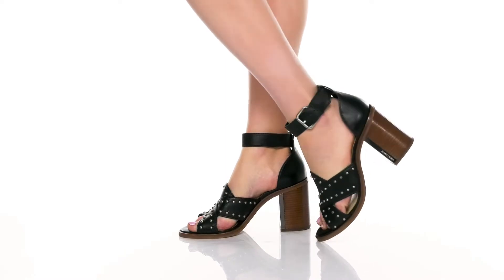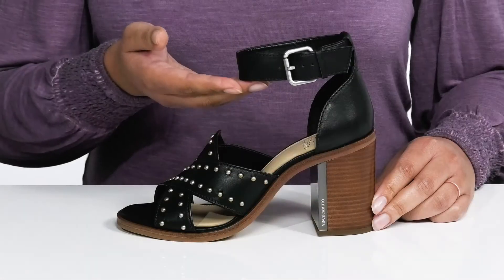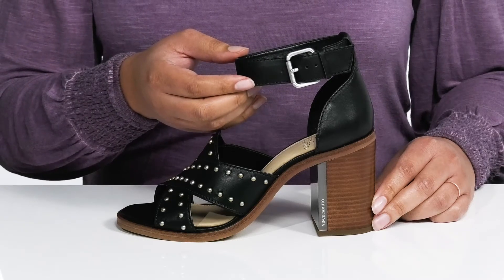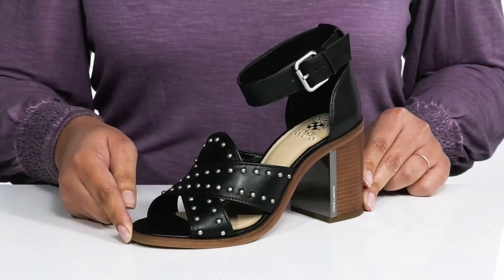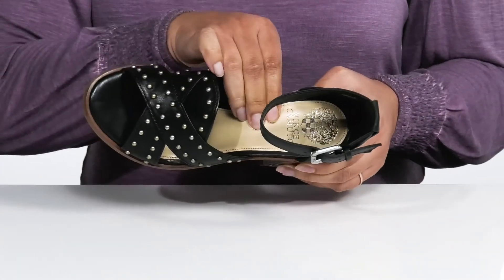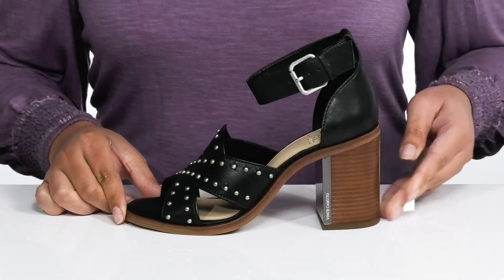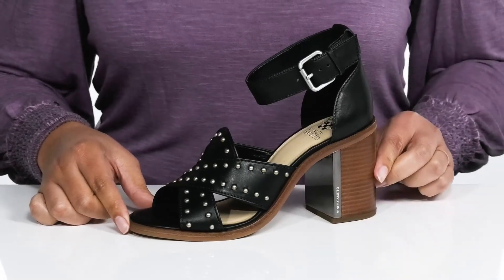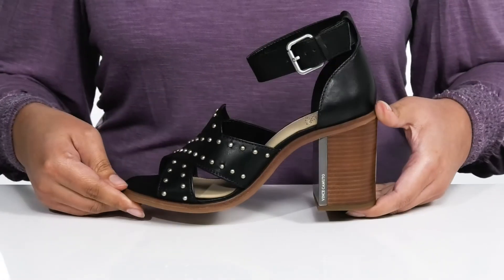Vince Camuto Keresha SKU: 9619914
Maintain your chic styling in the Vince Camuto&reg; Keresha.
Crisscross straps on front quarter with circular stud detailing.
Open toe design with closed back.
Metal plate detailing on the inner facing side of the heel.
Leather upper.
Synthetic lining and outsole.